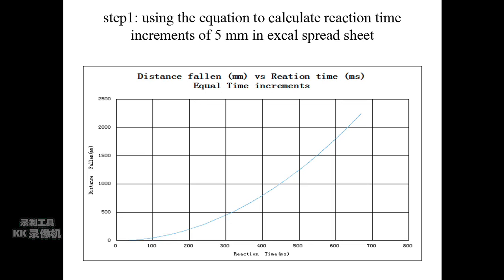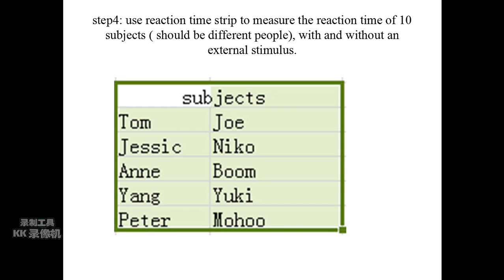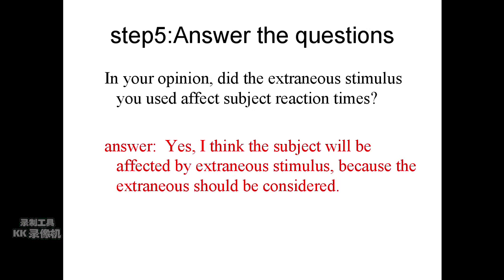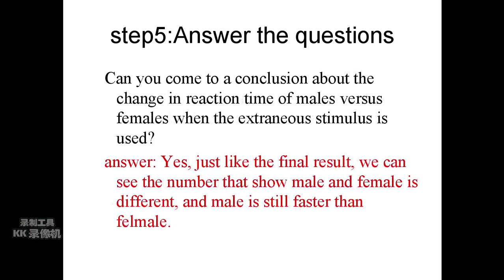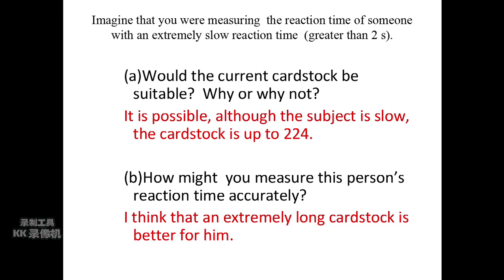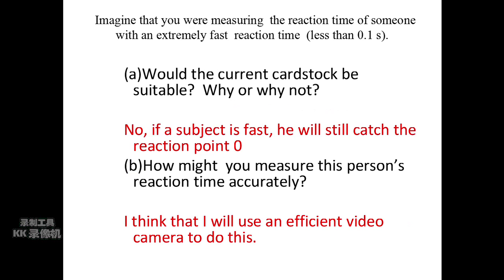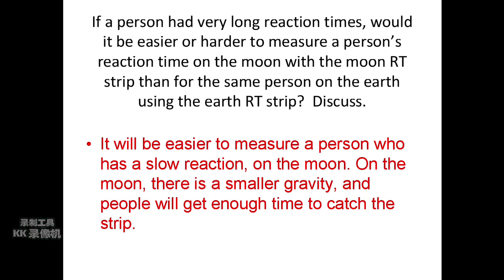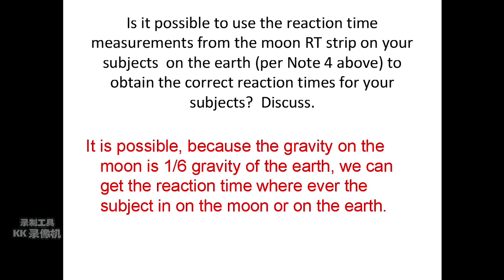PHY100 reaction time project by Yang Zheng